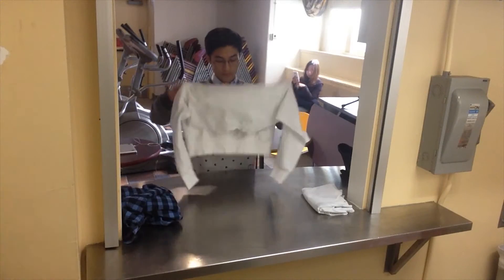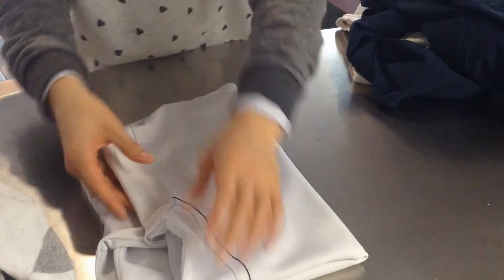How To Fold Laundry